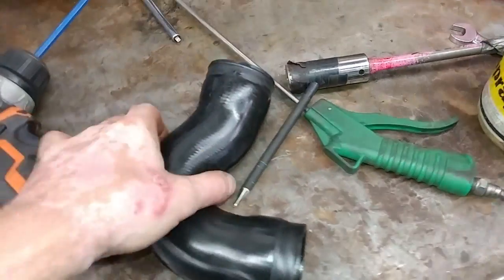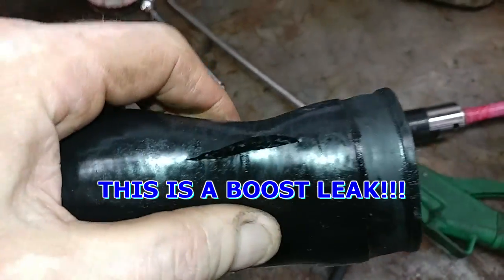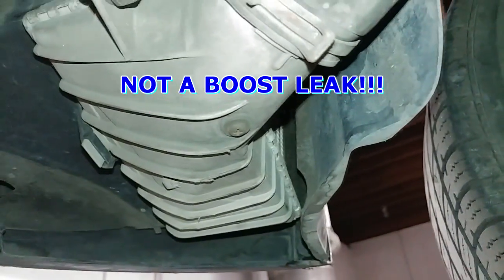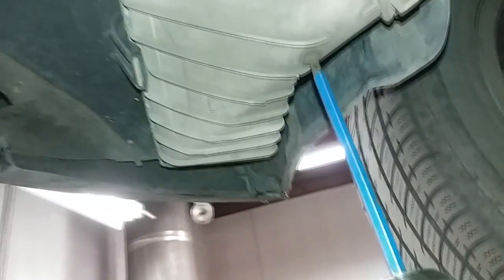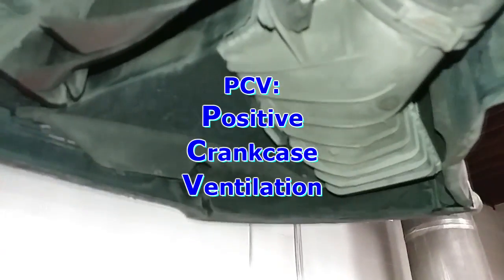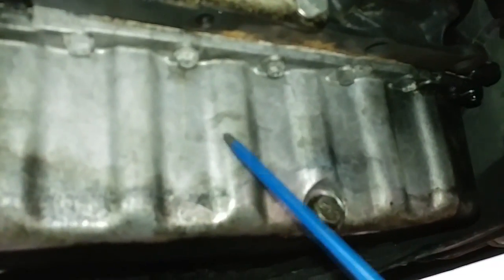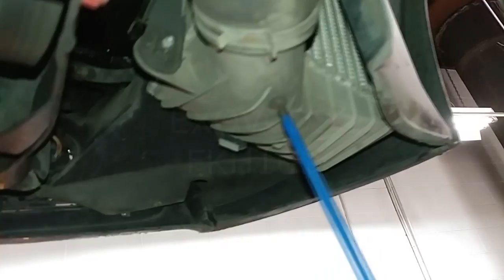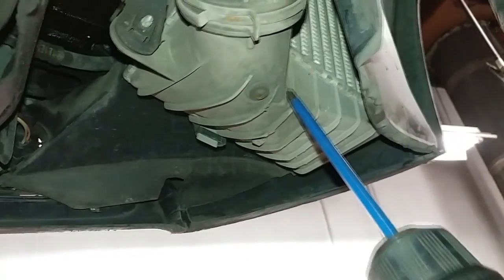Intercooler drilling, draining & plugging = NOT a boost leak!!!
Thomas
4827 Kingsway
Burnaby, BC
V5H 0A4
Canada